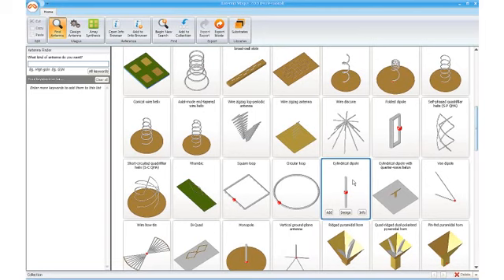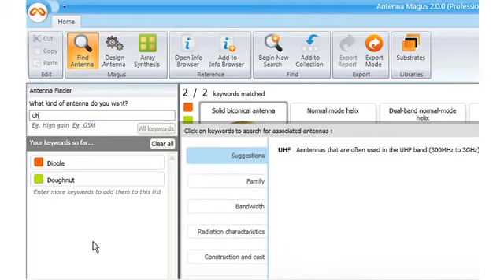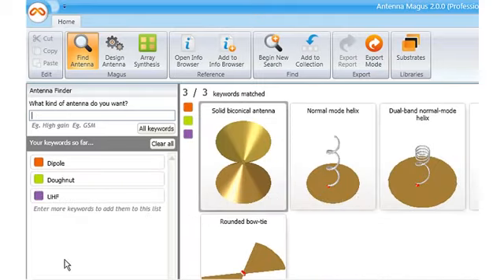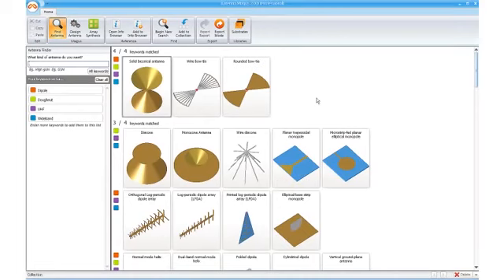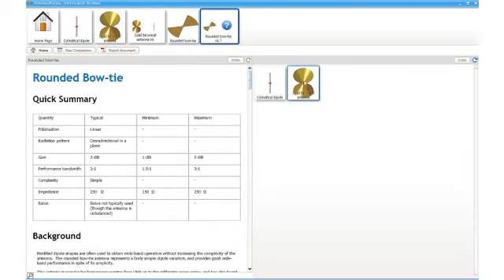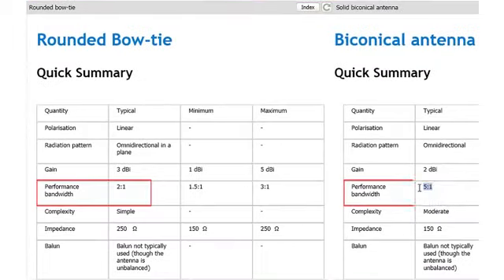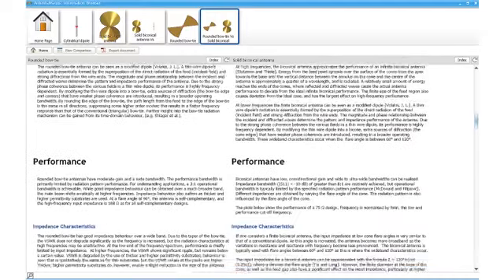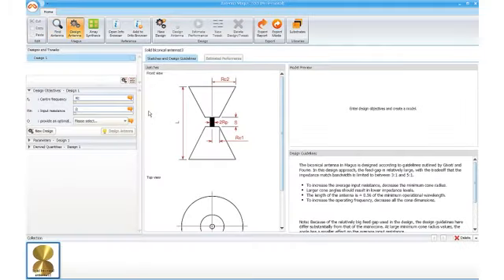Choosing the right antenna for your application Antenna Magus Part 2 4